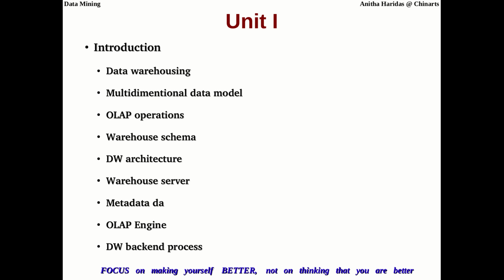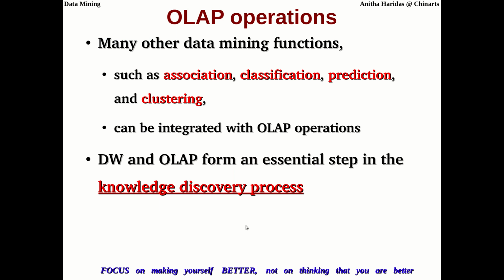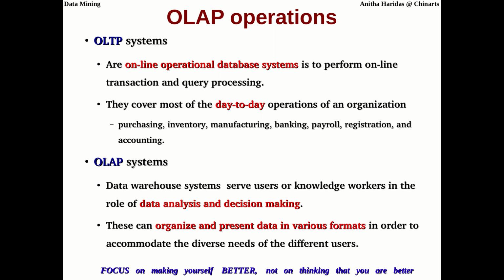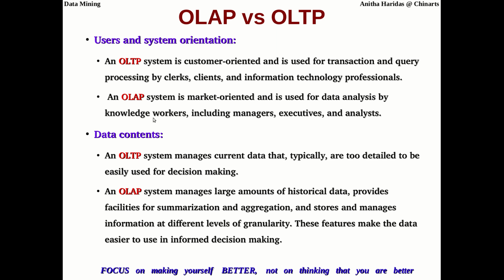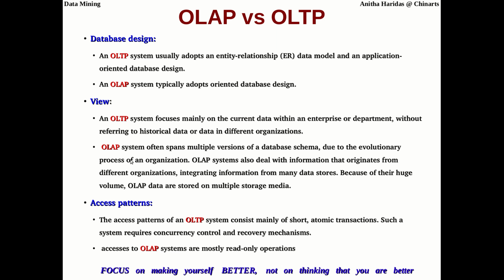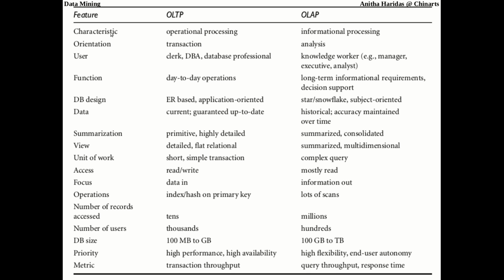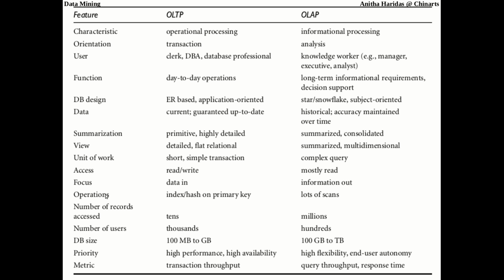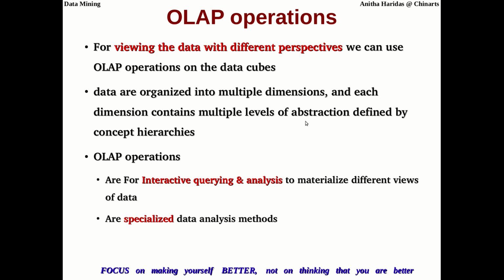DM U1 DW OLAP operations part1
DM U1 Data Warehousing - OLAP operations part1